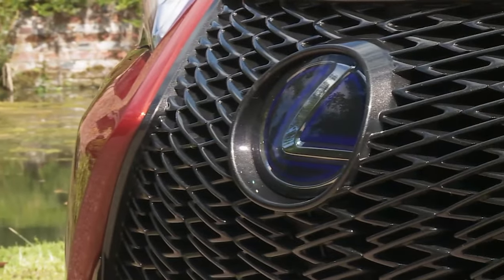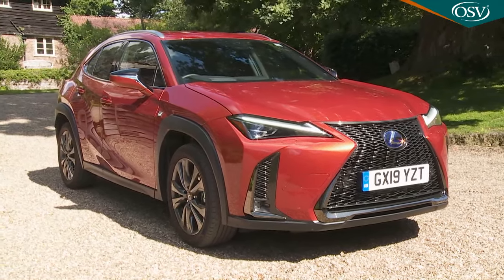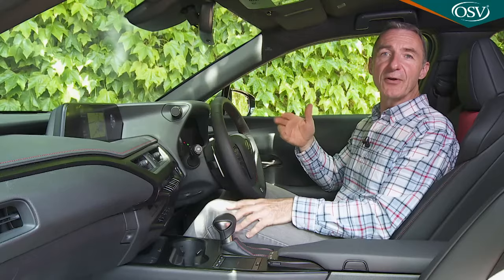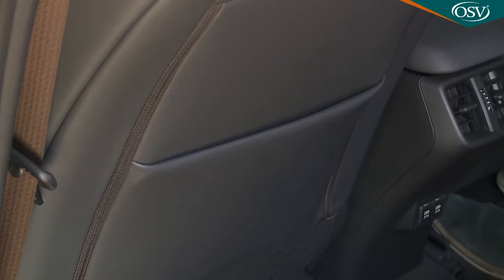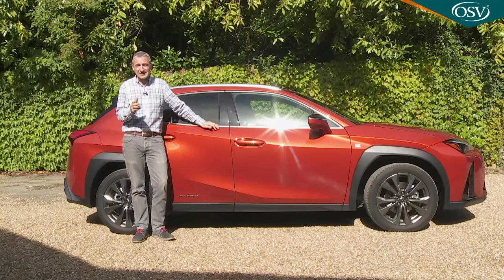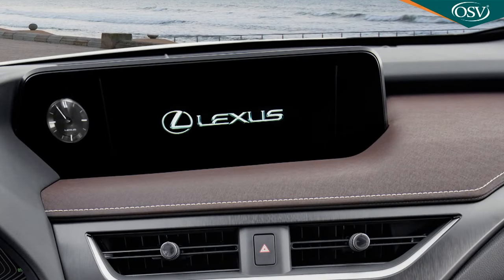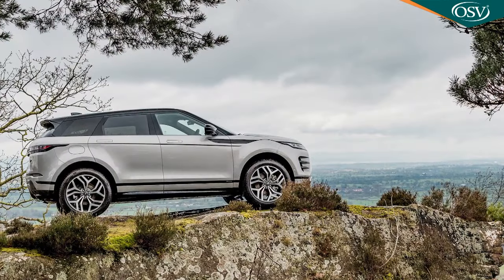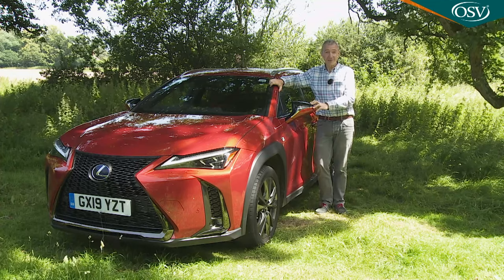Lexus UX in Depth UK Review 2024 | The UX Factor Redefined?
Meet the Lexus UX!

🚀 In this comprehensive review, join us as we delve into the world of the latest Lexus UX, the game-changer in the compact premium SUV segment. 🌟 With a bold design and cutting-edge technology, the UX stands out in a crowded market. 🔄 Experience the driving dynamics, explore the revamped interior, and learn about the innovative powertrain options, including the self-charging full-Hybrid and the all-new UX 300e electric variant. 💡 Lexus has truly brought something unique to the table. Ready for an electrifying journey? 📲

⏳  TIMESTAMPS ⏳
00:00 Overview
00:24 Background
02:55 Driving Experience
10:54 Design & Build
25:10 Market Model & Range
43:46 Cost of ownership
52:41 Summary